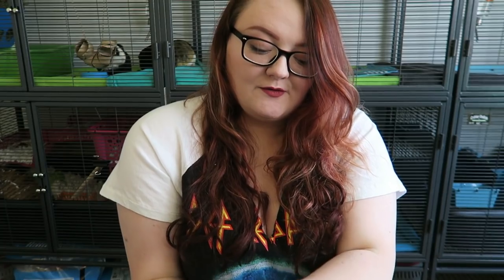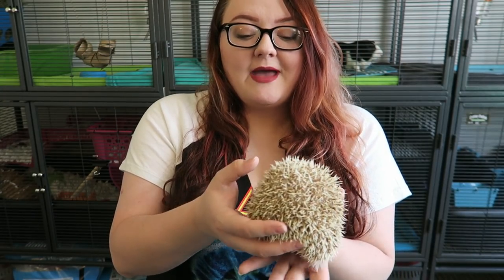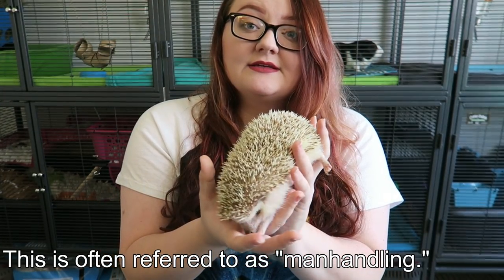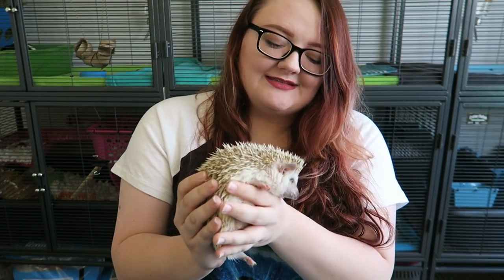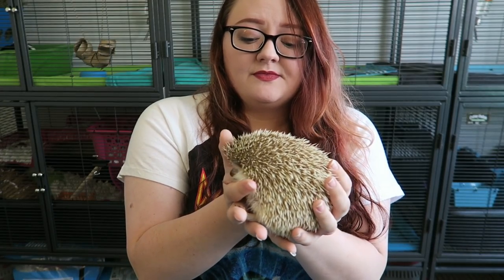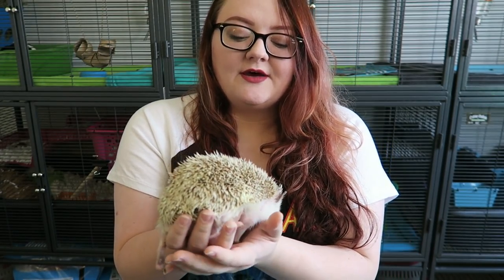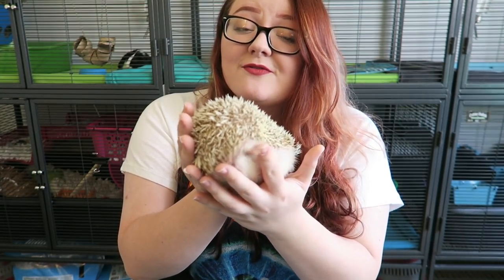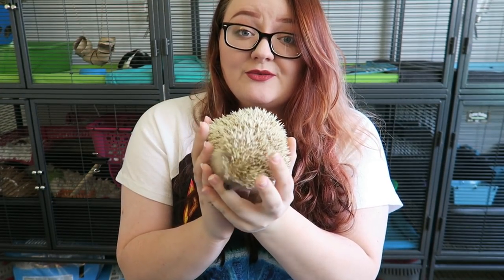Hedgehog Care: Bonding Tips & Tricks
❤️ Read More ❤️

Hey everyone! This is by no means all of the ways possible to bond with your hedgehogs, these are just some of the more popular options and some of what helped with my personal hedgehogs. I hope it helps!

Please note, if your replies are off, I will not be able to reply to you.

*RESOURCES*